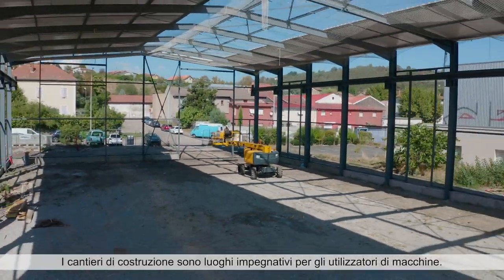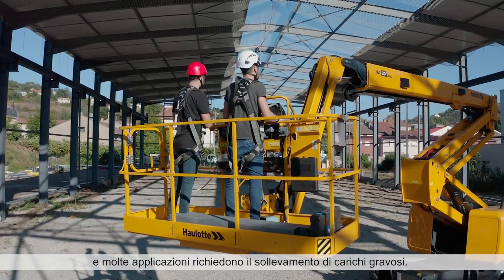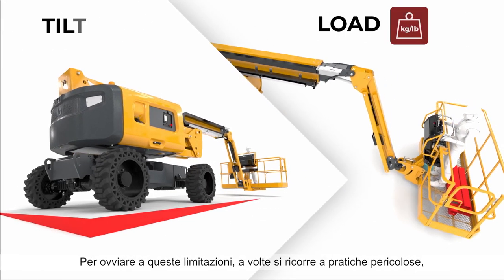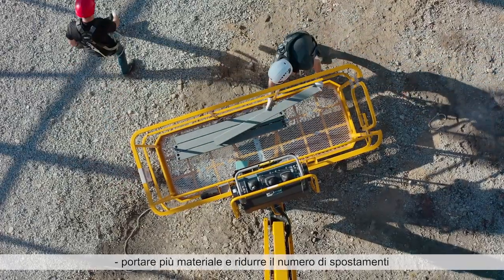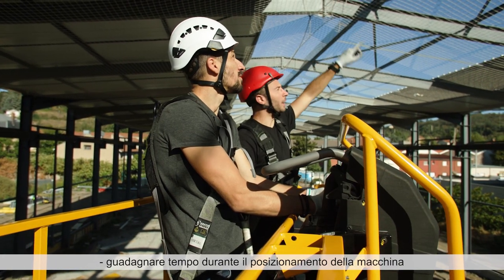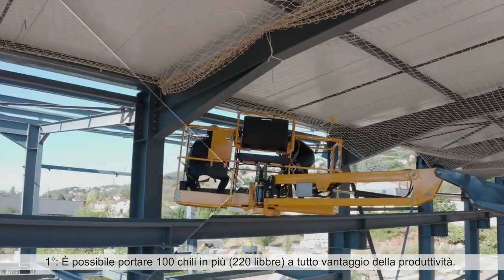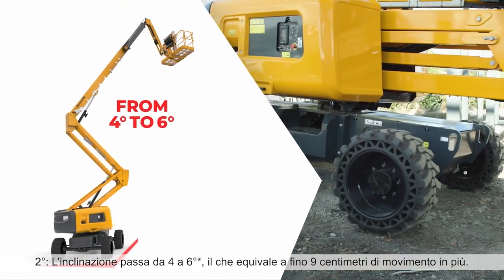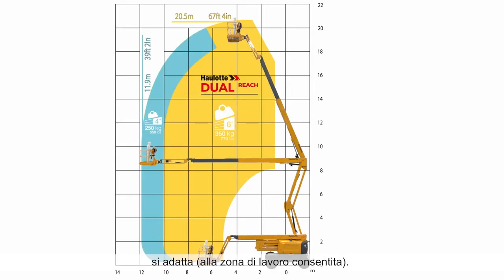Haulotte Extra Reach (IT)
Aumentate la vostra produttività con l'innovazione Haulotte Extra Reach 💪

𝗛𝗮𝘂𝗹𝗼𝘁𝘁𝗲 𝗘𝘅𝘁𝗿𝗮 𝗥𝗲𝗮𝗰𝗵 𝗰𝗼𝗻𝘀𝗲𝗻𝘁𝗲 𝗱𝗶 𝗮𝘂𝗺𝗲𝗻𝘁𝗮𝗿𝗲 𝗹𝗮 𝗽𝗼𝗿𝘁𝗮𝘁𝗮 𝗶𝗻 𝗰𝗲𝘀𝘁𝗮 𝗱𝗶 𝟭𝟬𝟬 𝗸𝗴 𝗺𝗲𝗻𝘁𝗿𝗲 𝘀𝗶 𝗹𝗮𝘃𝗼𝗿𝗮 𝘀𝘂 𝘁𝗲𝗿𝗿𝗲𝗻𝗶 𝗶𝗻 𝗽𝗲𝗻𝗱𝗲𝗻𝘇𝗮. 𝗟𝗮 𝗺𝗮𝗰𝗰𝗵𝗶𝗻𝗮 𝗰𝗼𝗻𝘁𝗶𝗻𝘂𝗮 𝗮 𝘀𝗼𝗹𝗹𝗲𝘃𝗮𝗿𝘀𝗶 𝗲 𝗮 𝗹𝗮𝘃𝗼𝗿𝗮𝗿𝗲 𝘀𝘂 𝘂𝗻𝗮 𝗽𝗲𝗻𝗱𝗲𝗻𝘇𝗮 𝗺𝗮𝘀𝘀𝗶𝗺𝗮 𝗱𝗶 𝟲° (𝗹𝗼𝗻𝗴𝗶𝘁𝘂𝗱𝗶𝗻𝗮𝗹𝗲 𝗼 𝗹𝗮𝘁𝗲𝗿𝗮𝗹𝗲)

Vantaggi tangibili in cantiere:
- Risparmiare tempo limitando il numero di sollevamenti tra il terreno e l'area di lavoro
- Lavorare in sicurezza evitando pratiche non sicure
- Aumento della capacità di carico per una maggiore produttività
- Accedere e lavorare su pavimenti con più pendenze

La capacità di carico dipende dai modelli, maggiori dettagli a haulotte.com.